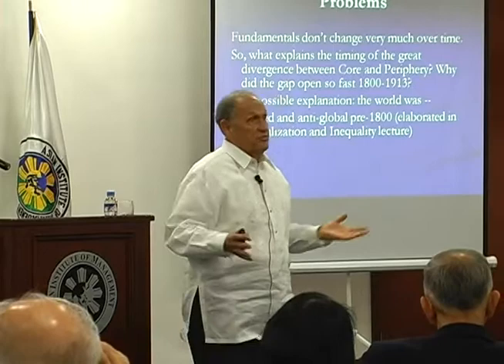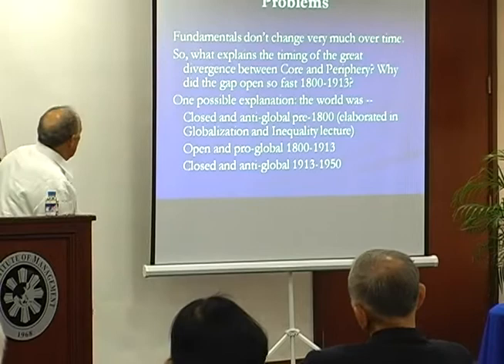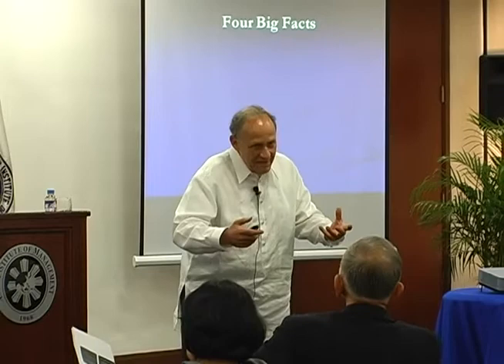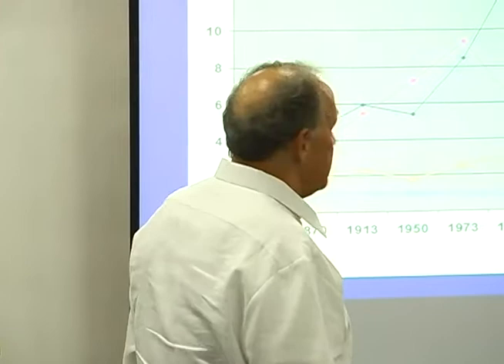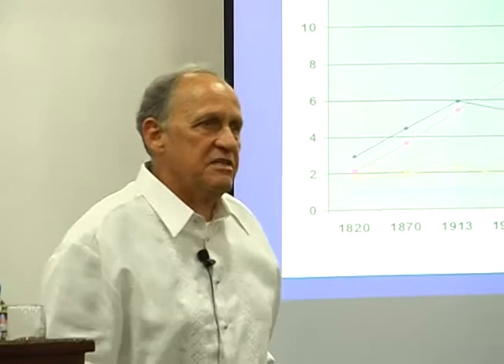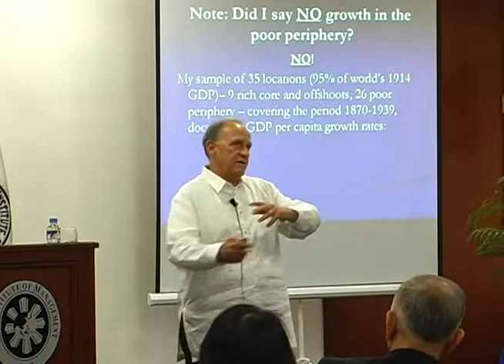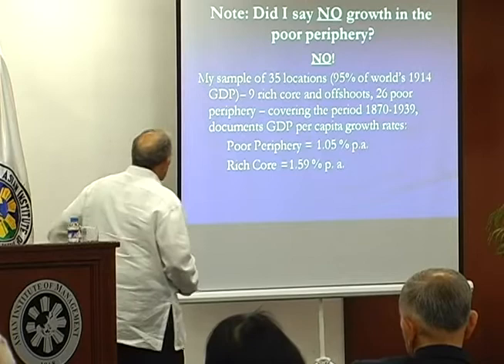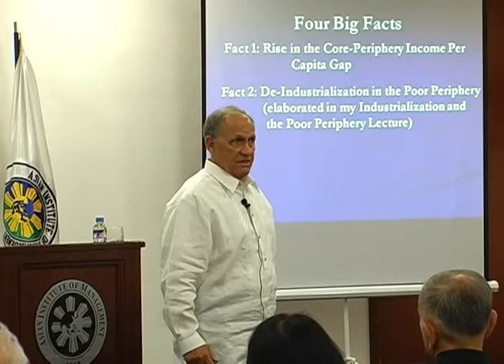AIM Distinguished Lecture Series on Trade and Poverty - Jeffrey Williamson's Presentation Part 2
The Asian Development Bank (ADB)-Asian Institute of Management (AIM) Knowledge Hub for Trade and Investment and the Makati Business Club, in cooperation with Asia Society Philippine Foundation, featured the work of Dr. Jeffrey Williamson, Laird Bell Professor of Economics at Harvard University and former Chair of the Economics Department.  In March 1, 2011, Dr. Williamson conducted a lecture on "Trade and Poverty: When the Third World Fell Behind."  This inaugural lecture featured the main findings in Williamson's book of the same title, published by the MIT Press this month.  It asked whether and how global trade between 1800 and 1940 helped account for the rising income gap between advanced and developing economies.